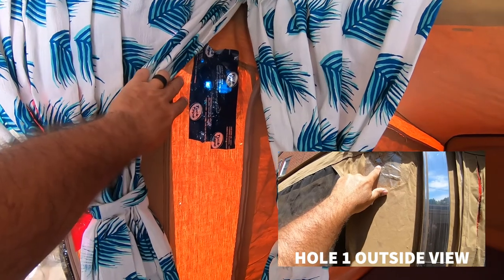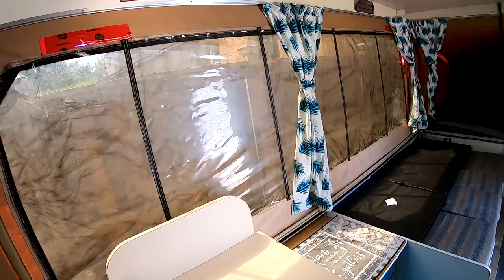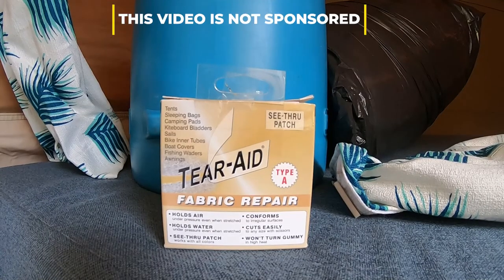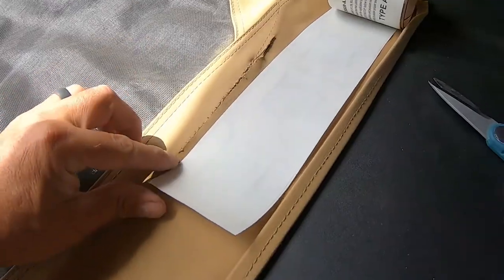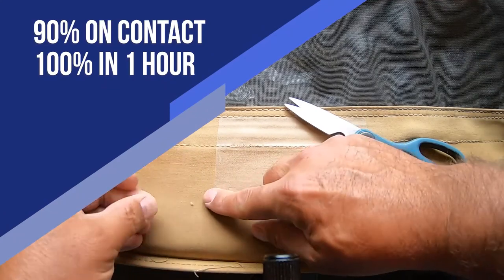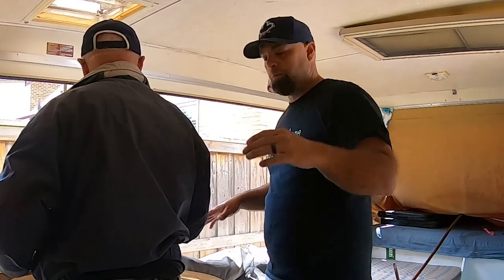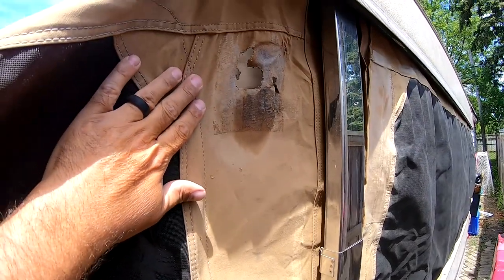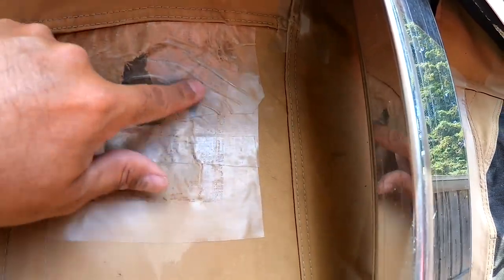Pop Up Trailer Remodel Video # 7, Tear-Aid Canvas Tape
Wow its been a while since our last pop up trailer video, sorry! My Dad and I used Tear-Aid type A Fabric Repair to fix up the holes in our canvas on our camper.

Please think about using one of the links below if you found this video helpful.

USA
TEAR-AID Fabric Repair Kit

All Purpose Kitchen Shears